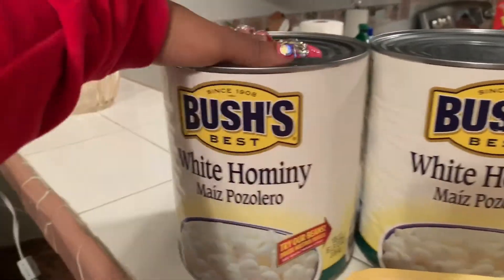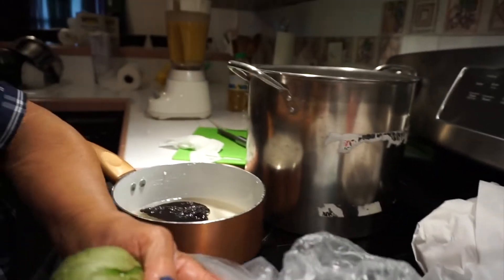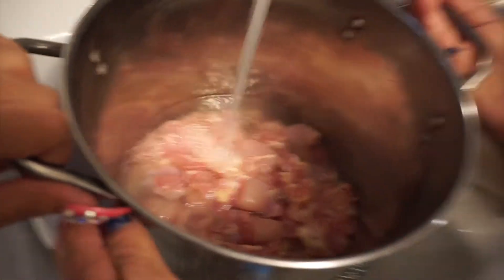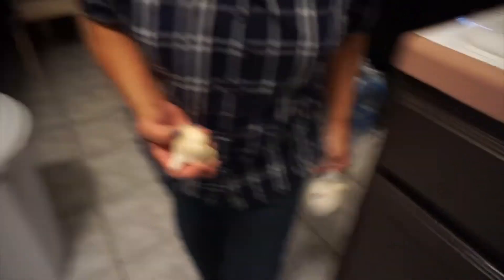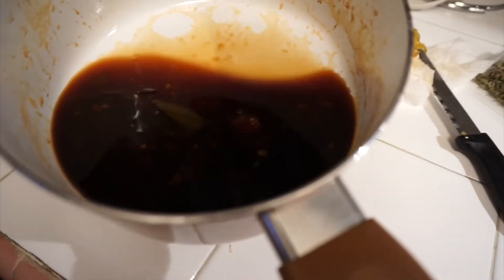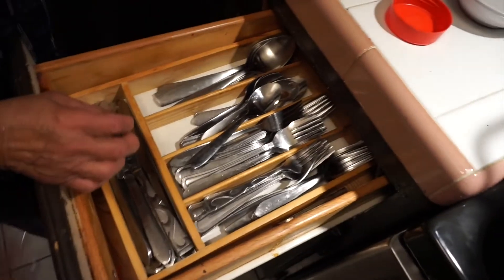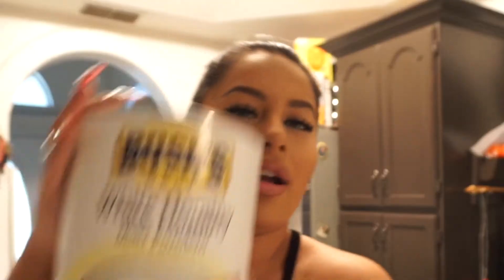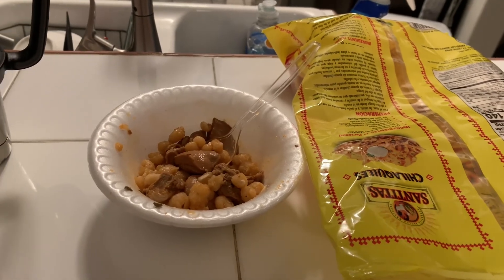COOKING WITH GRANNY | TORI LOPEZ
*Ingredient List*
2 green tomatillos
2 chiles anchos
5 garlics
Pepper
Cumin
1 white onion
2 chiles de arbol
White Hominy
Package of whatever chicken you prefer
Salt
Oregano